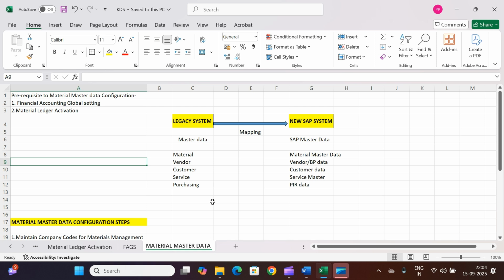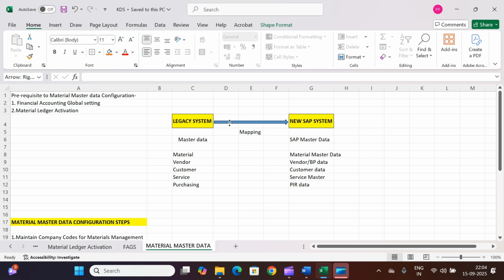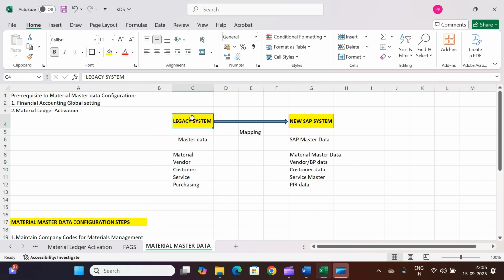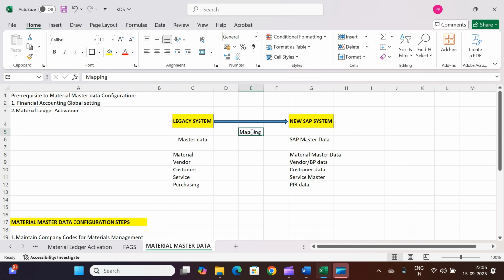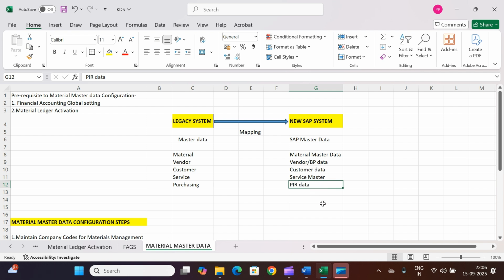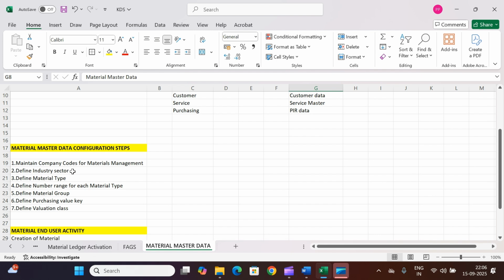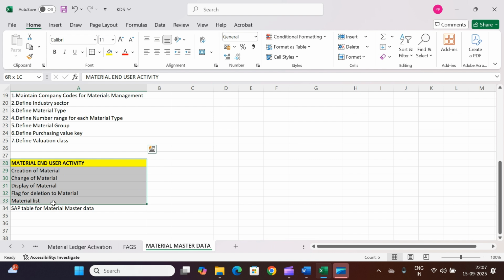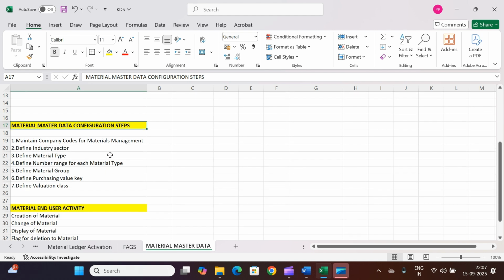16 Material Master Data(Theory + Config Steps) , Mapping of Master data in SAP.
This video will briefly explain about Material master data mapping need to be done in SAP Implementation from the Legacy system data. Before Mapping the data what are the steps required from the Configuration point if view - which are mandatory to create/change Material master data in SAP MM are explained here in this video.